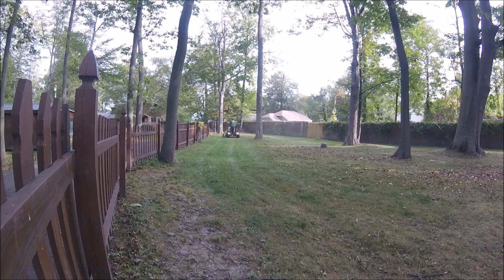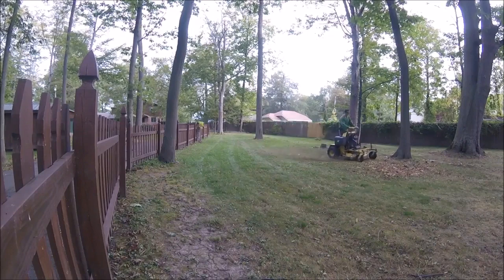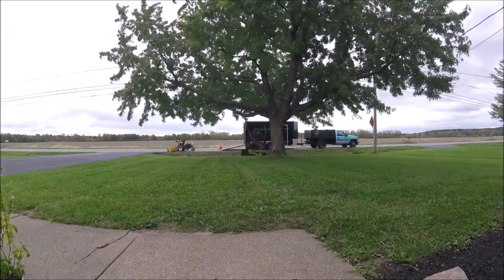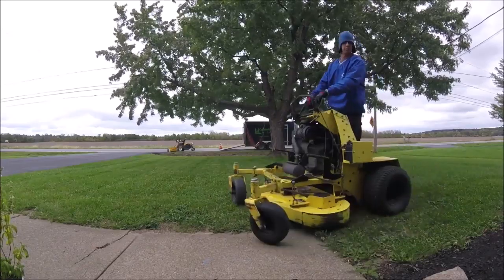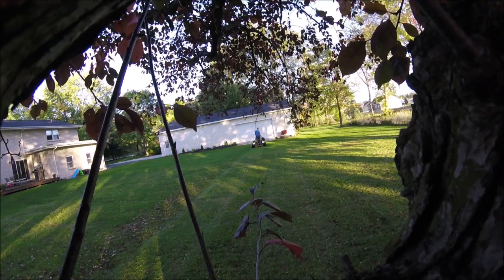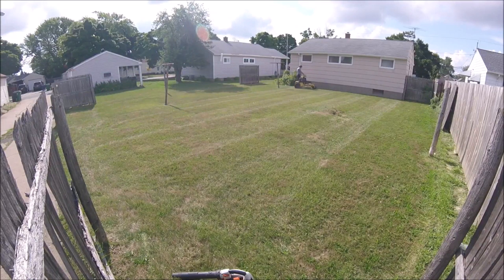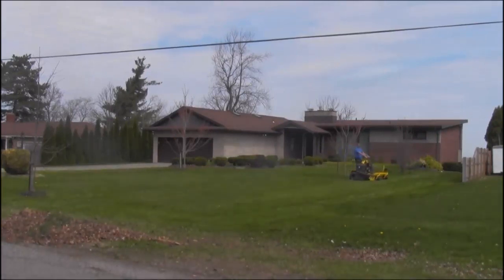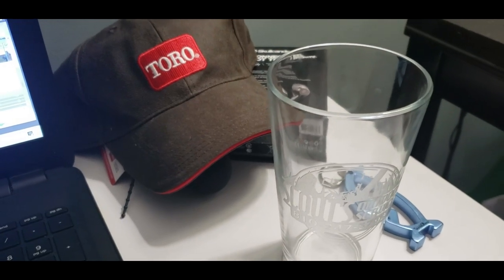Great Dane Standers